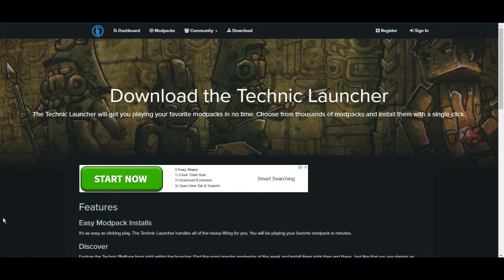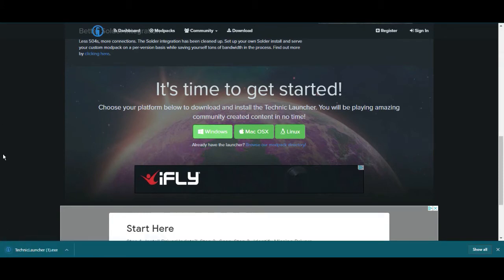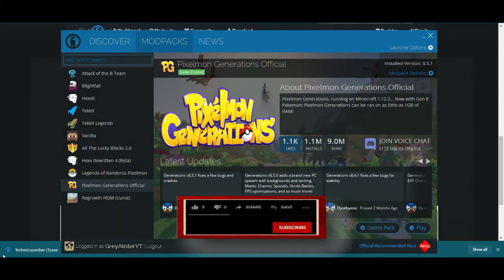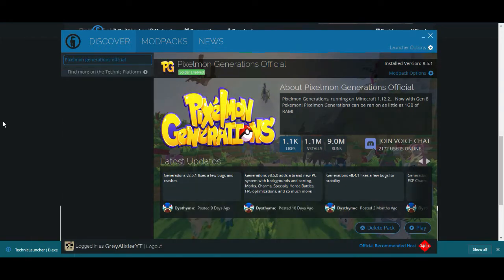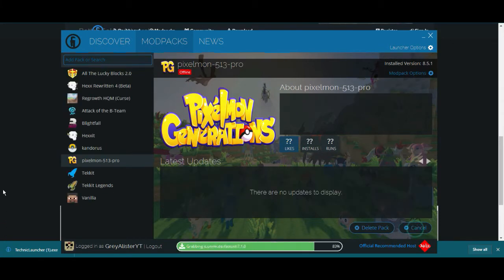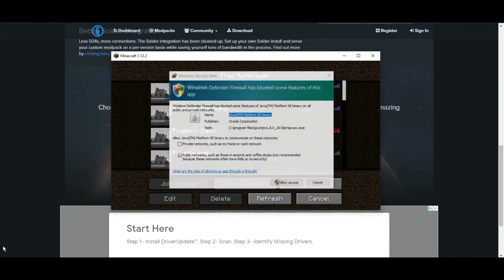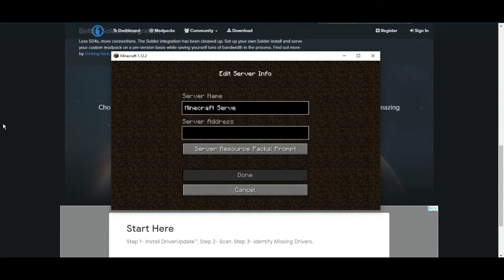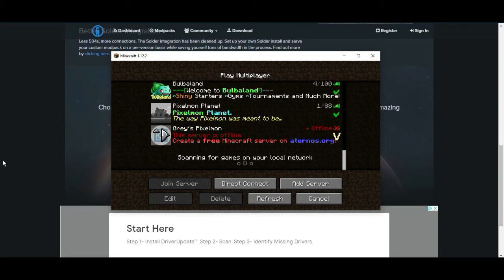How to download the Technic Launcher!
Hey all!

This video is all about how to download the technic launcher (duh, captain obvious)!

Here is the download link if you missed it in the video!